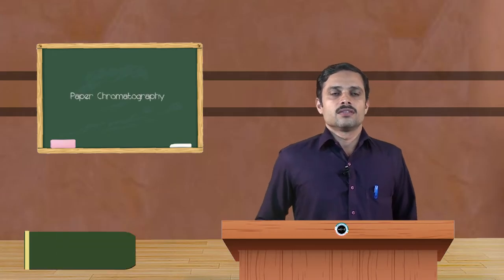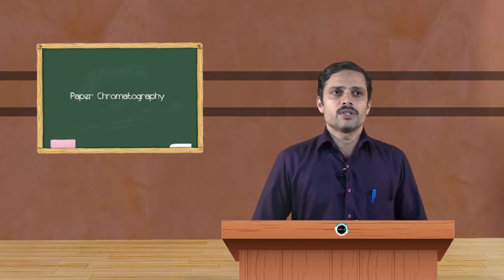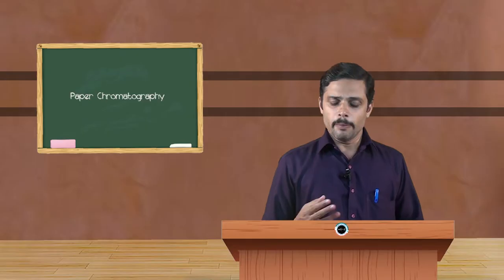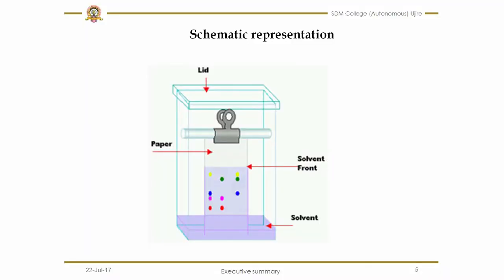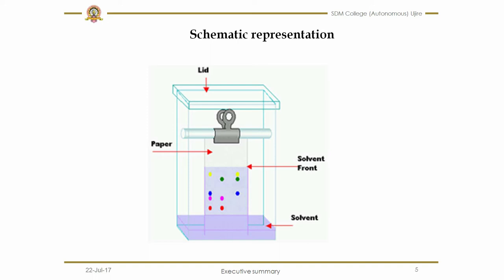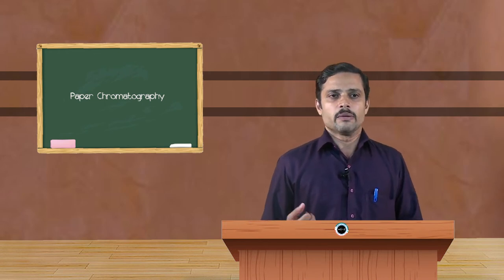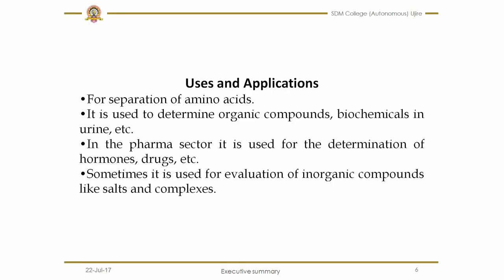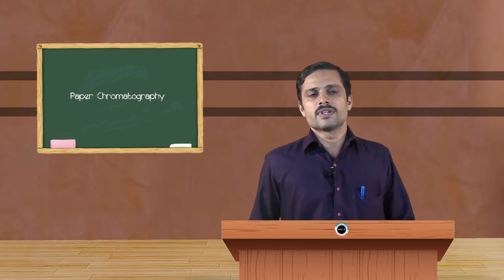SDM E-Learning: Paper Chromatography (Rajesh N Hegde)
Date:20/02/2020